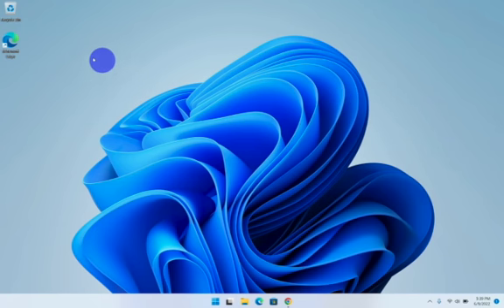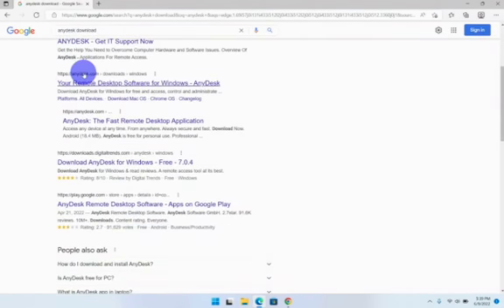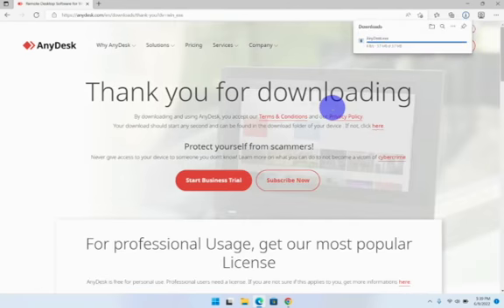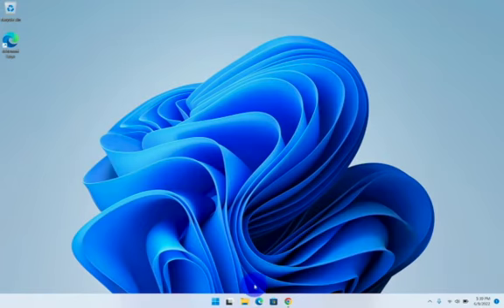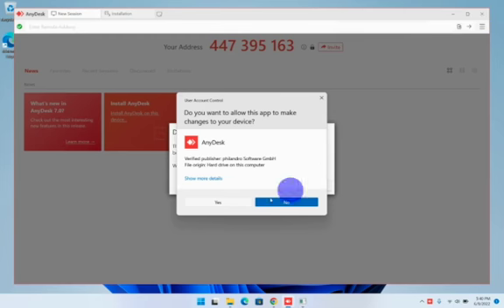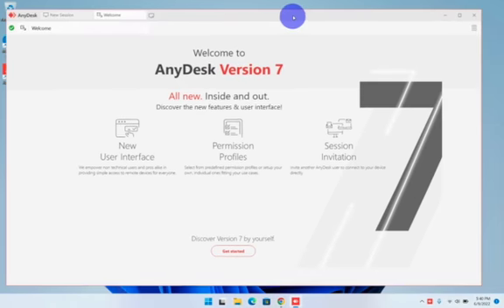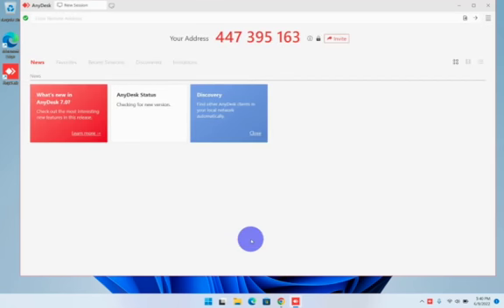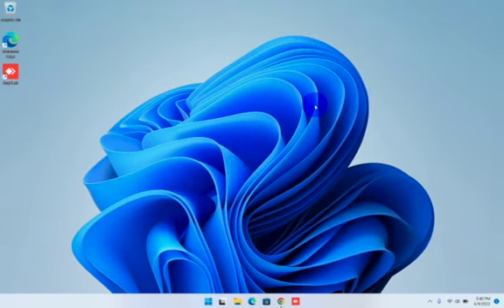AnyDesk Install on Windows 11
This video is about AnyDesk Install on Windows 11